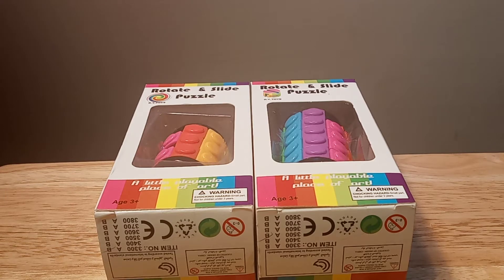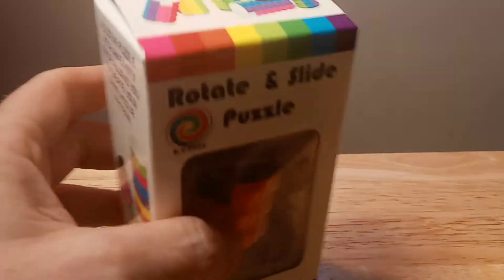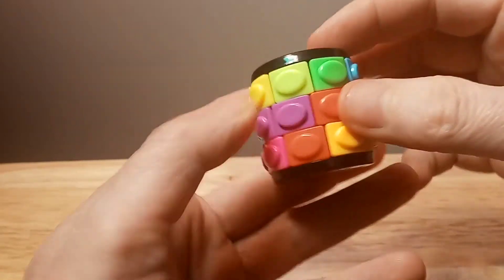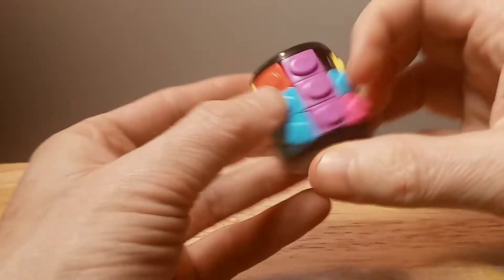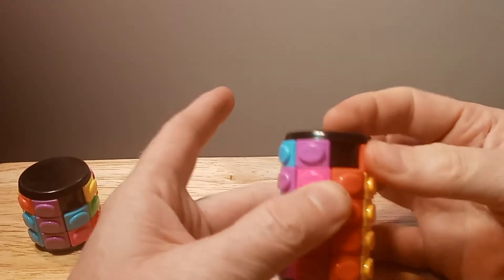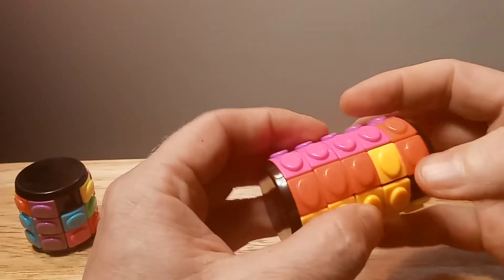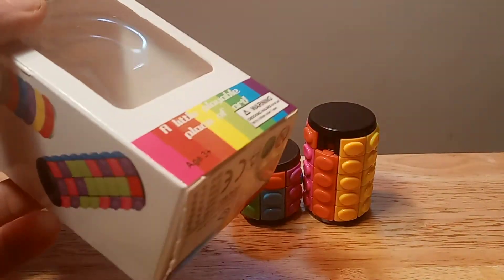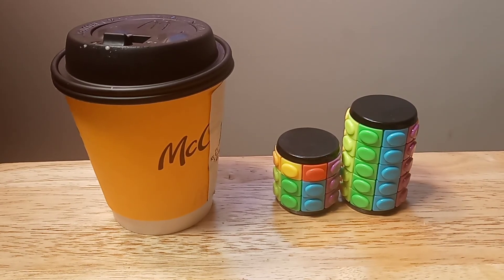Rotate and Slide Puzzles. 3 Layer and 5 Layer Review.